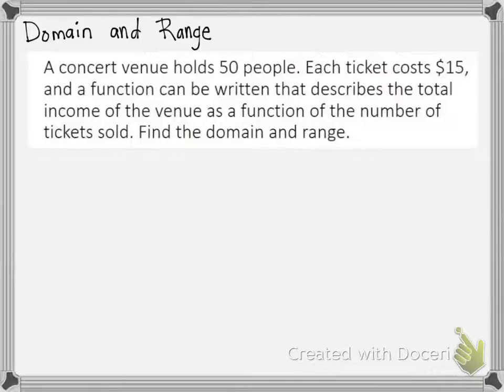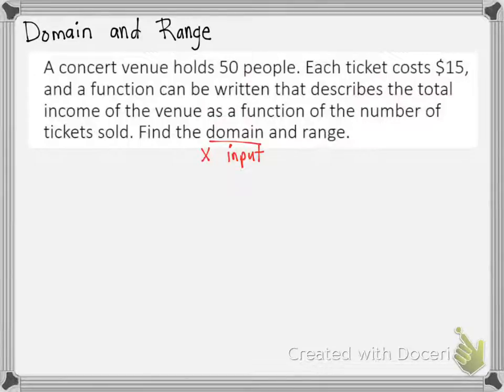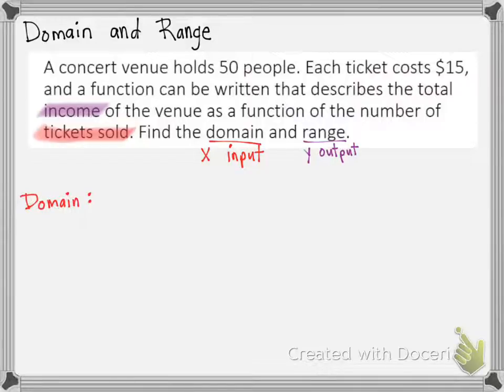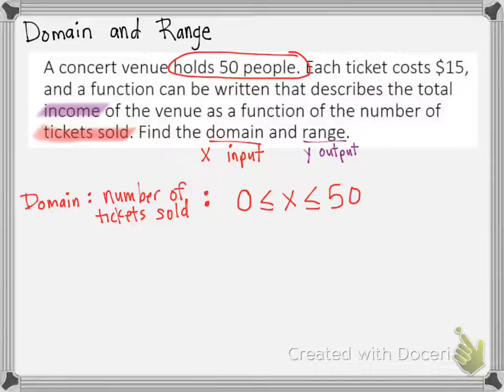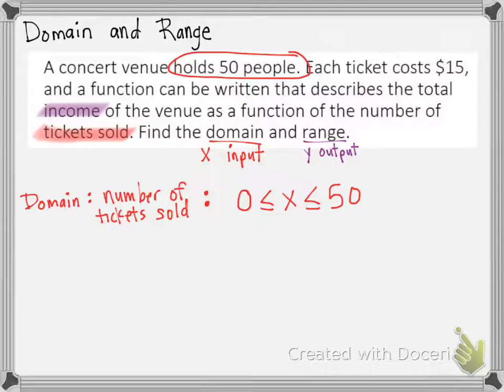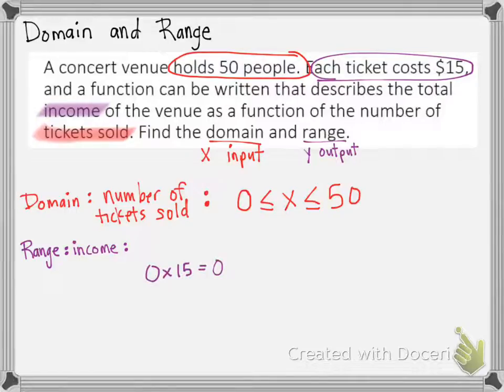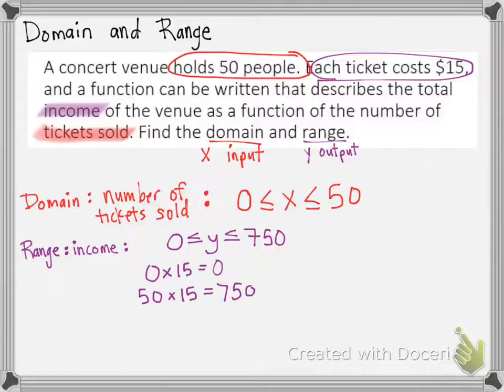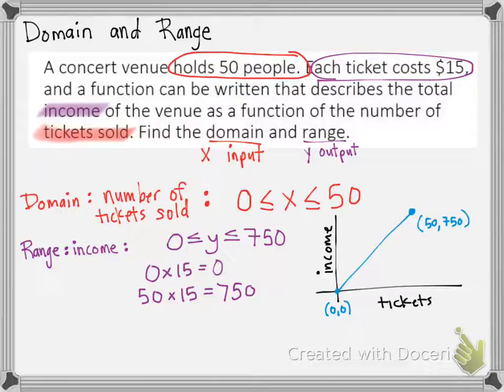domain and range